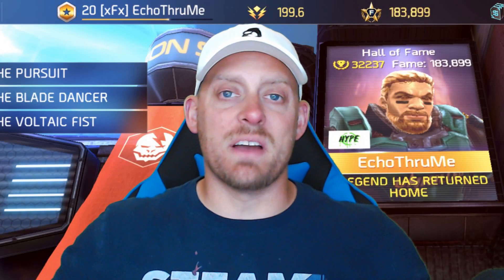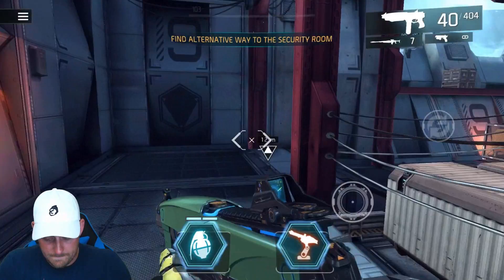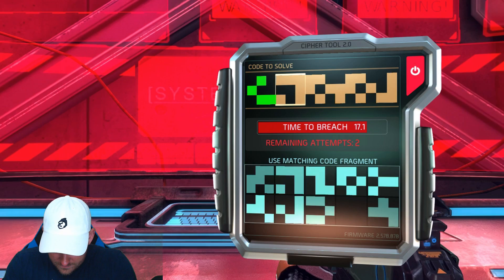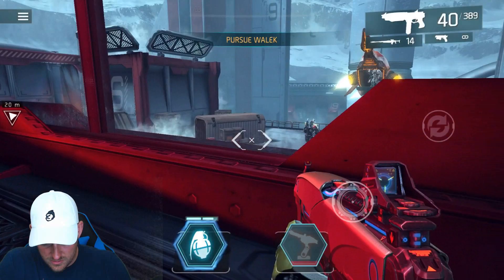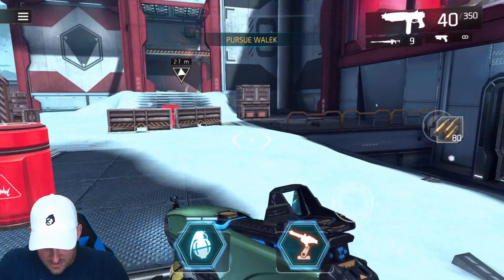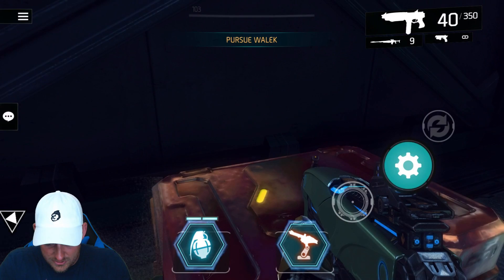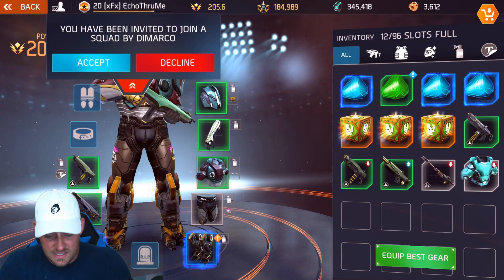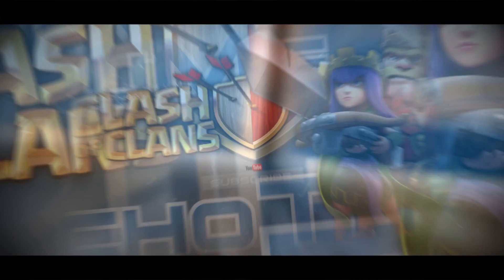HOW TO UNLOCK 80 INVENTORY SLOTS | THE HARDEST MISSION EVER | Shadowgun Legends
Lets unlock those 80 inventory slots as well as some backpack slots. Time to get real here in Shadowgun Legends. Also, I ran into the most difficult mission I have experienced to date. Enjoy!

Thanks for spending some time with me here today on the channel! I really do appreciate it.